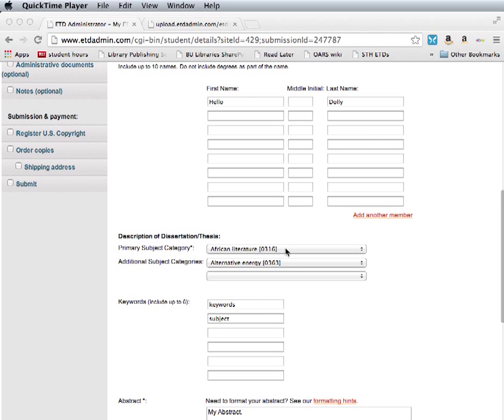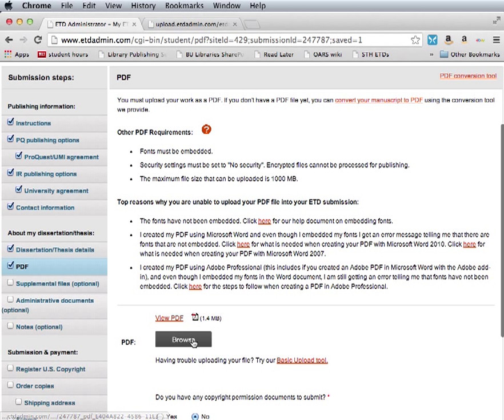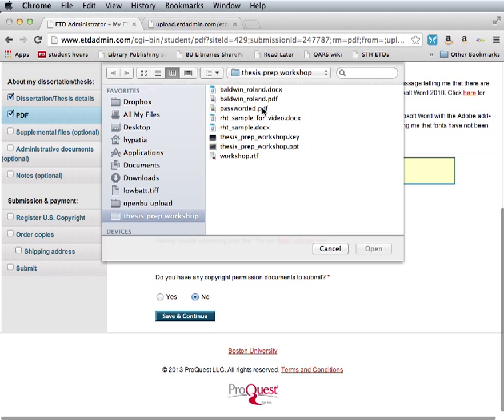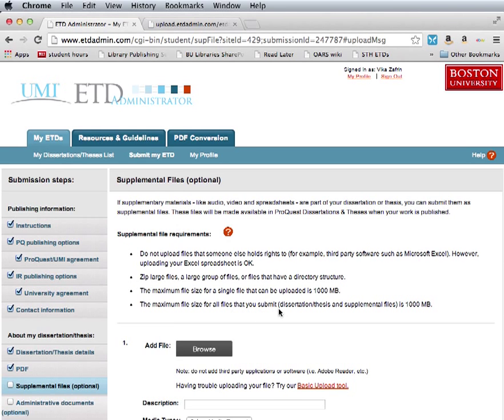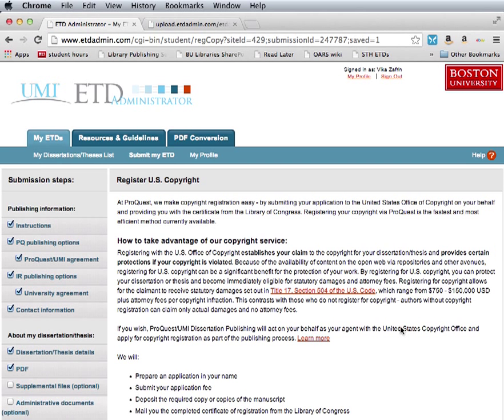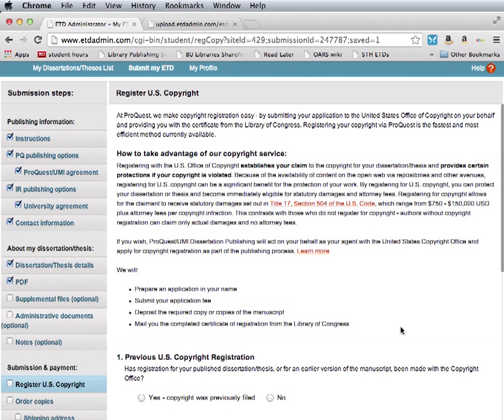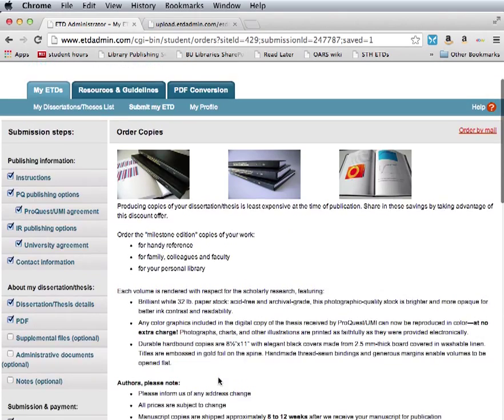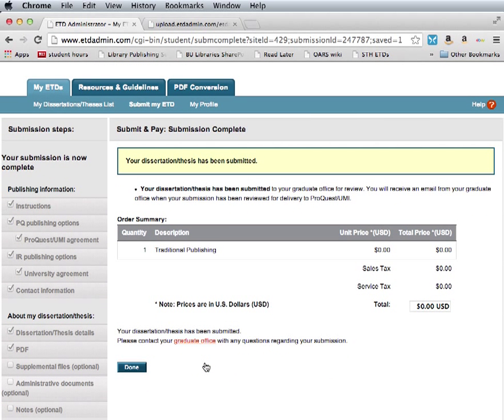Thesis & Dissertation Prep 4: ETD Administrator Walkthrough II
This video is part of a series intended for graduate students preparing their final work for electronic submission.